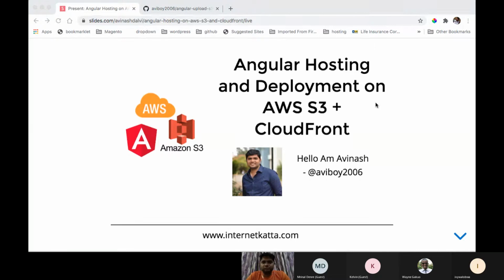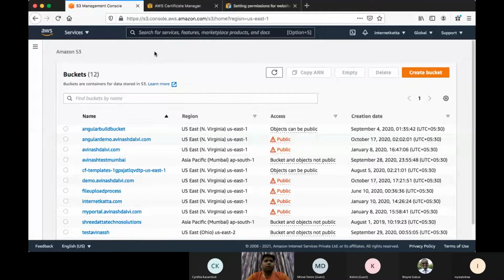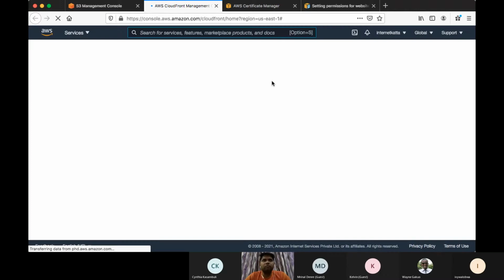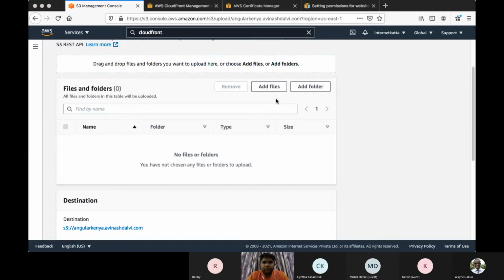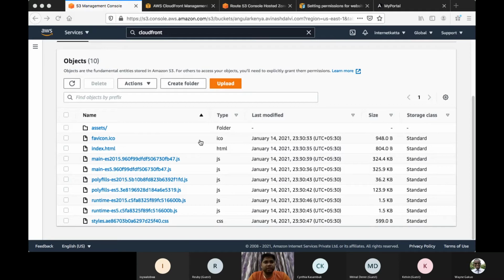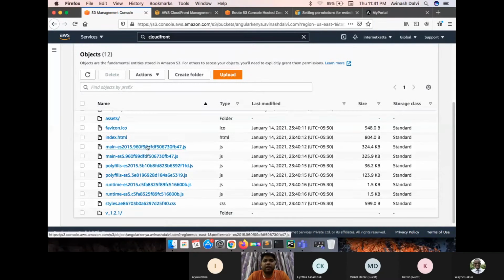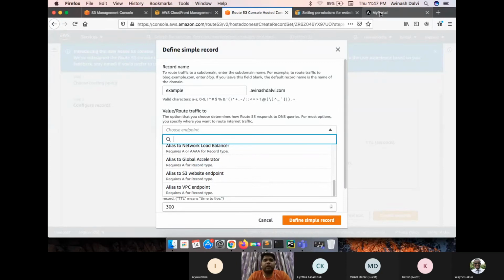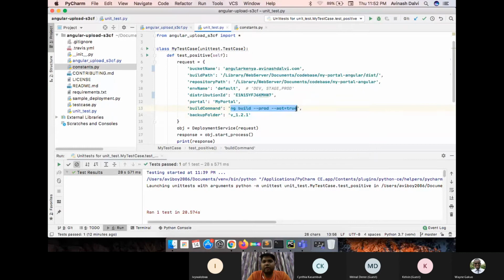Angular Hosting and Deployment on AWS S3 + CloudFront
Ever wondered how you could deploy your app to AWS & still be able to recover from failure if any? On 14th January 2021, Avinash took us through "Angular Hosting & Deployment on AWS S3 + CloudFront"